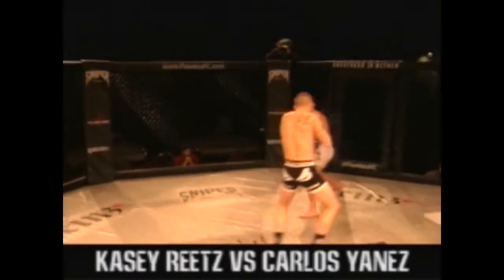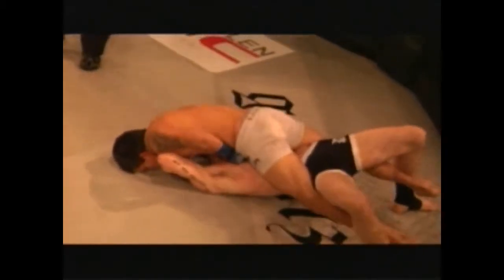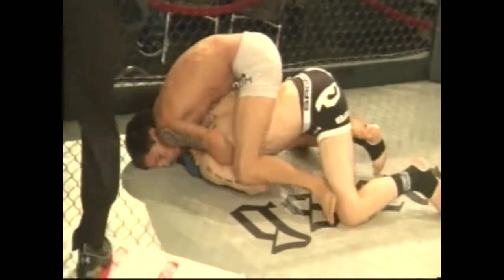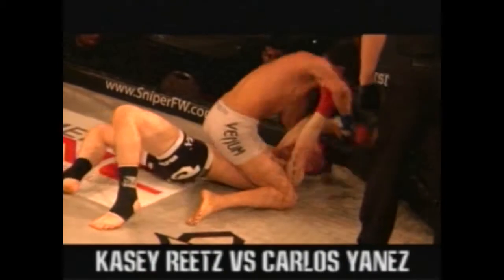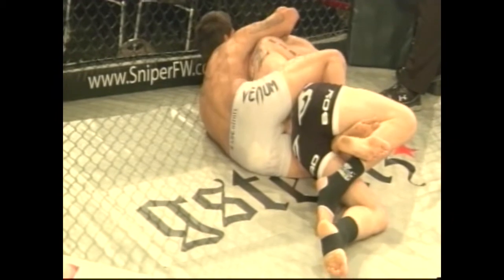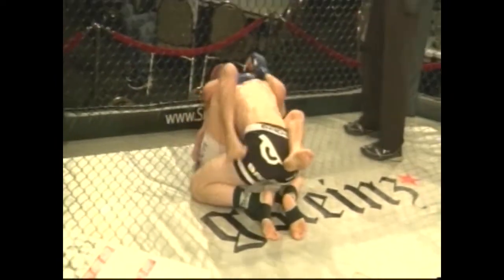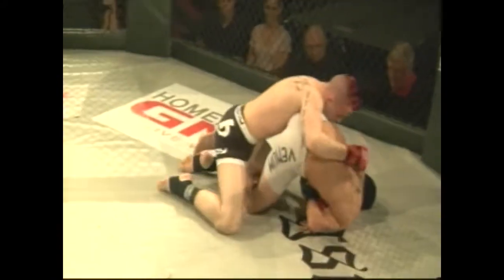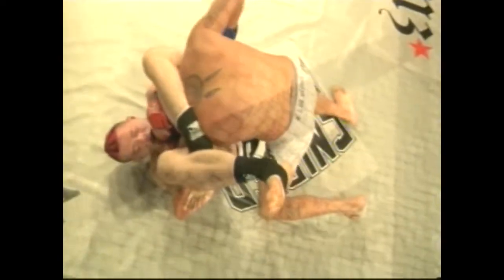Cut Throat MMA's "MDSB" Flashback- Kasey Reetz vs Carlos Yanez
Another flashback from our MDSB show at the UIC Forum it's Kasey Reetz taking on Carlos Yanez. For info on any of our shows go to: